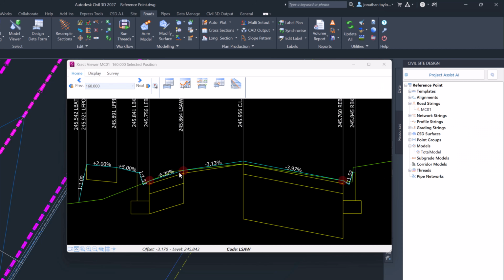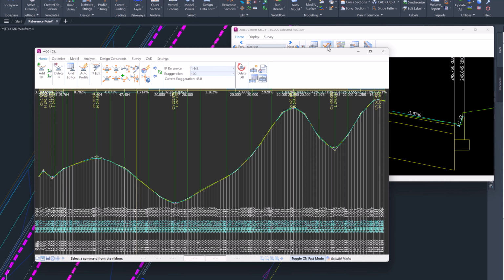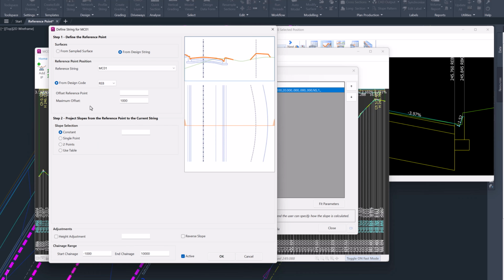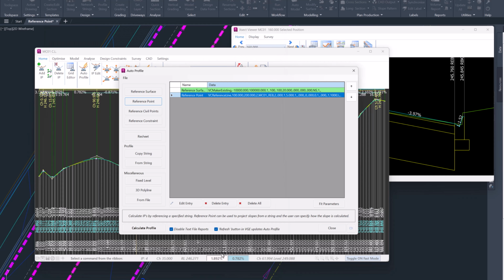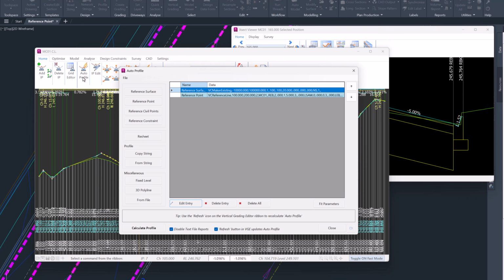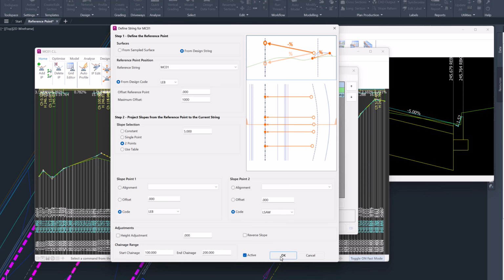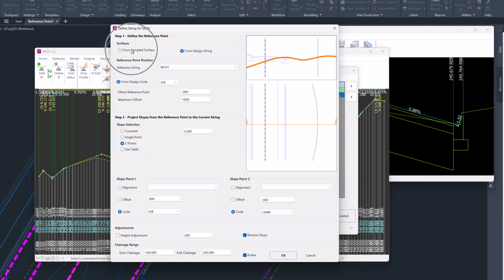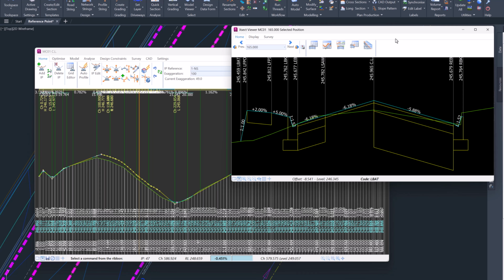Dynamic Control in the VGE | Auto Profile - Reference Point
In this quick tutorial, we explore how to unlock the true power of the Vertical Grading Editor using the Auto Profile *Reference Point* tool. This tool is essential for taking an elevation or slope from one reference string and dynamically applying it to your parent string along the centreline.

*   *Set Constant Slopes:* Apply a fixed grade (like 5%) or a specific height adjustment from an existing code to your centerline.
*   *Project Dynamic Slopes:* Calculate the slope between two different codes (like LEB and LSAW) and project it back to your target string.
*   *Reverse Slopes:* Easily flip your calculations with the "reverse slope" toggle if your projections land on the wrong side.
*   *Use Sampled Surfaces:* Pull precise elevations directly from alignments on existing surfaces rather than relying solely on design codes elevations.

0:00 Introduction
0:36 Projecting a nominated slope from a code
2:34 Projecting the slope between two codes

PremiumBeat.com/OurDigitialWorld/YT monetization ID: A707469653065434